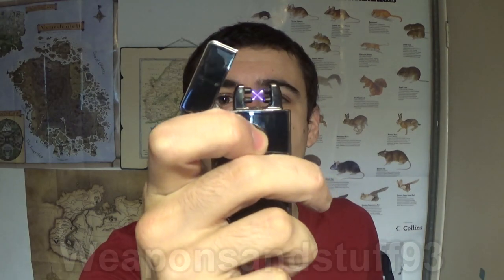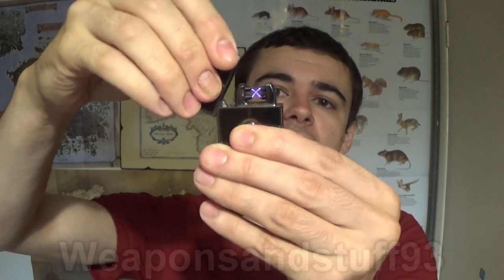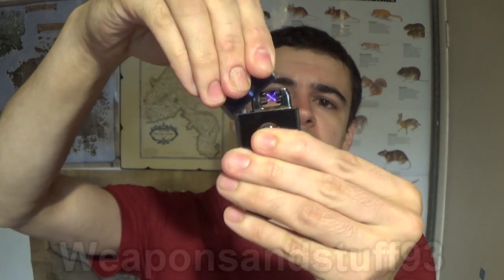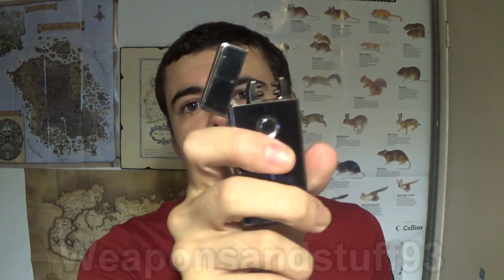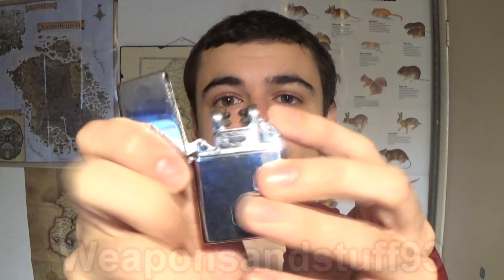Plasma lighters revisited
I have previously made some popular videos on plasma lighters, also known as electric-arc lighters. These lighters work great for lighting cigarettes but are often near-useless for utility use.
This would not be a problem in itself, but many sellers and manufacturers of these lighters claim the plasma lighters can do anything a utility lighter can.
In this video I revisit these lighters to see how they have changed over time.